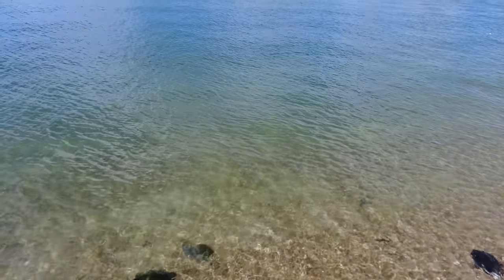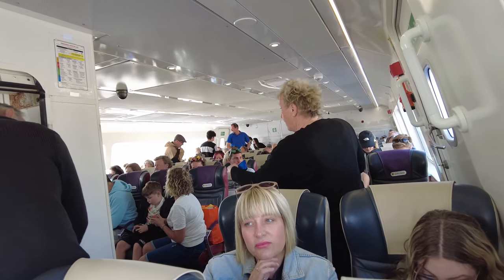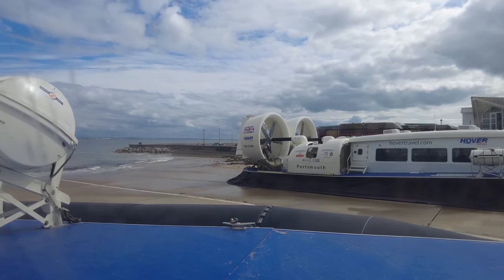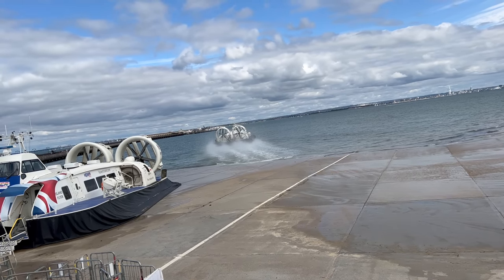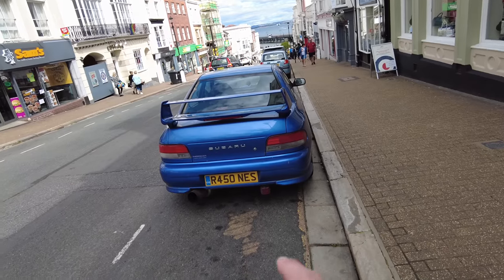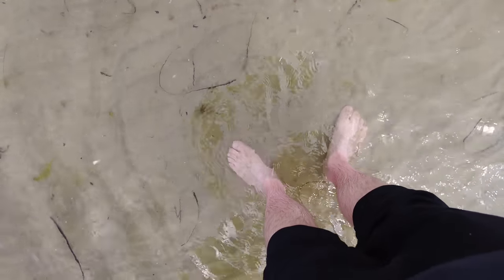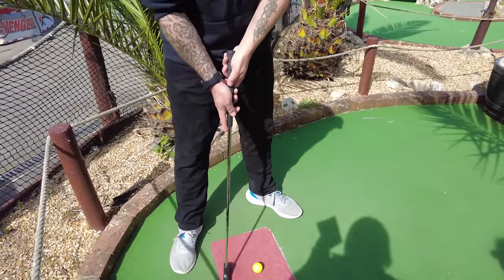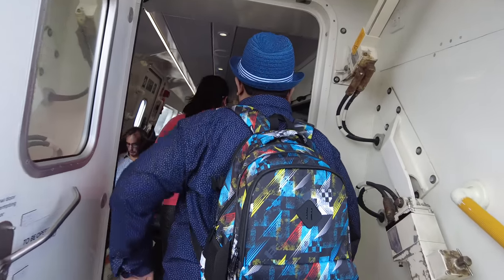Flying on the World's Only Passenger Hovercraft from Southsea to Ryde! - It's Awesome!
Join me for another adventure, This time we travel on the only passenger Hovercraft still operating in the world! Southsea, Portsmouth to Ryde in the Isle of Wight and takes 10 minutes compared to the car ferry that takes approximately 1 hour! With the quick travel time does come a premium cost, £78 we paid for a return for 2 Adults & up to 3 children.

We headed over to the awesome Ryde, Explored the area, Had some lunch, went in the sea, played some arcades and crazy gold before sitting down with a nice cold beer before heading home. Really enjoyed our time here.

Filmed & Edited By David Stratton

My Gear
Canon EOS M50
Sony ZV-1
Sony ZV-1 With wide angle lens
Macbook M1
Sabinetek wireless Microphone
Boya MM1 - Shotgun mic
15-45mm Kit lens
K&F Concept 49mm Variable ND Filter
Joby Gorilla pod
Iphone 12
Mavic Mini 2 Drone
MatSailer drone landing pad 55cm/21.65in
 Neewer Pro Camera Case Waterproof Shockproof 31x14x37
Neewer portable 56-inch / 142-cm Aluminium Camera Tripod
iGadgitz PT310 Mini Lightweight Table Top Stand Tripod

Thank you for all of your support - Let's grow the UK fairground scene together and support showmen across the UK, We need you!